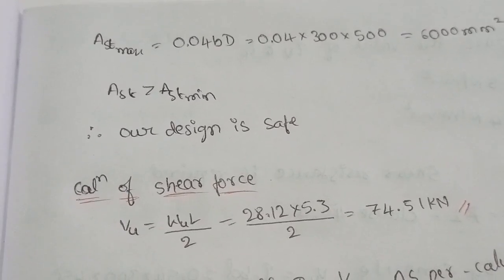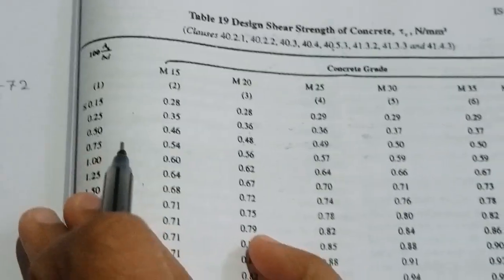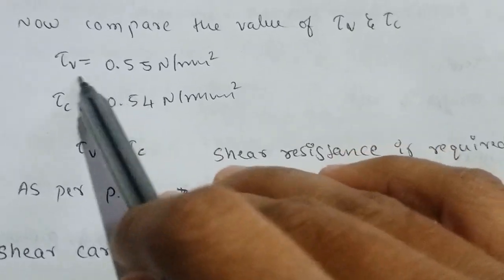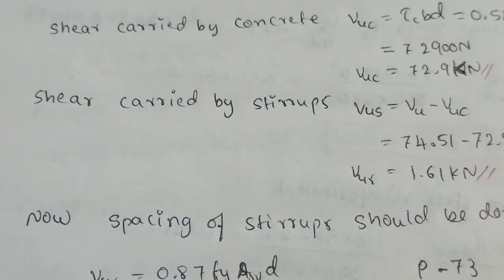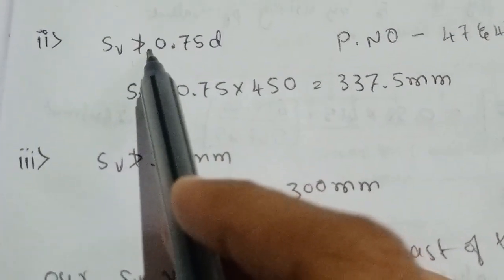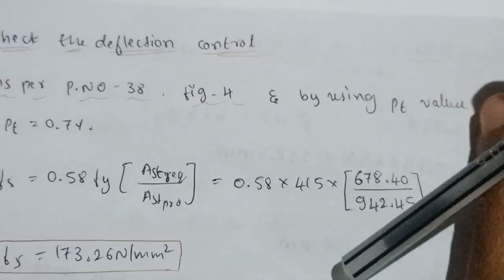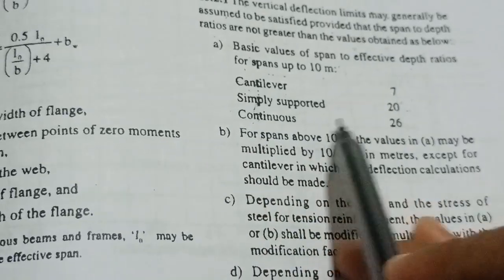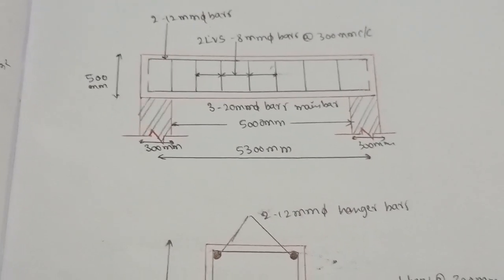Design of singly reinforcement beam by using IS-456-2000,as per scheme 2025 | limit State method.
The design is carried out using the Limit State Method as per IS 456 : 2000, ensuring safety against collapse and serviceability. a safe structural design  is done as per 2025 academic scheme